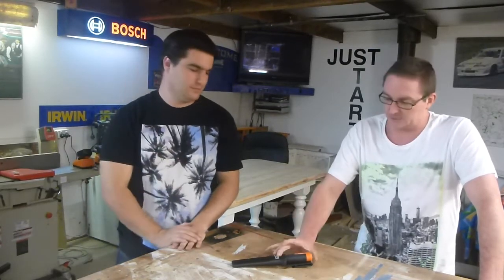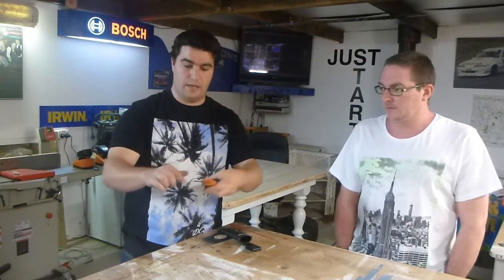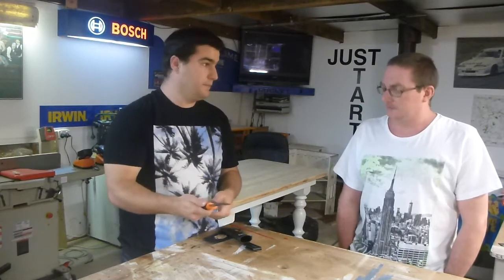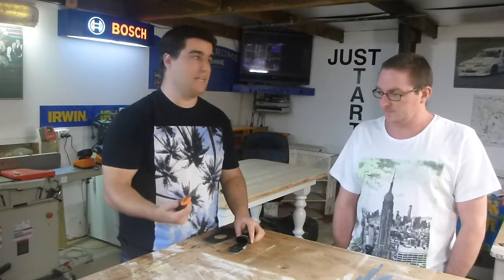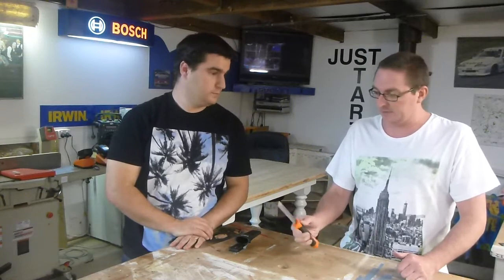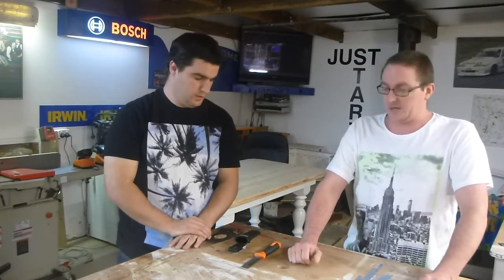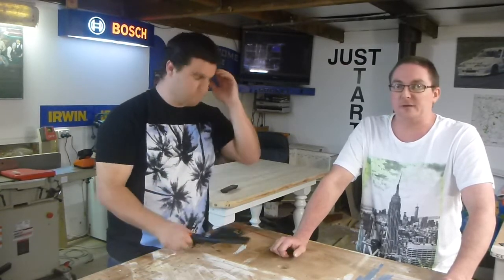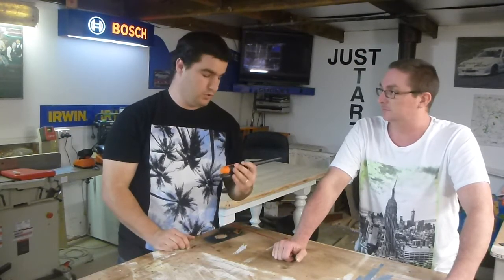Bahco Wrecking Knife & Chisel Review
A very quick review of the Bahco wrecking knife / chisel.